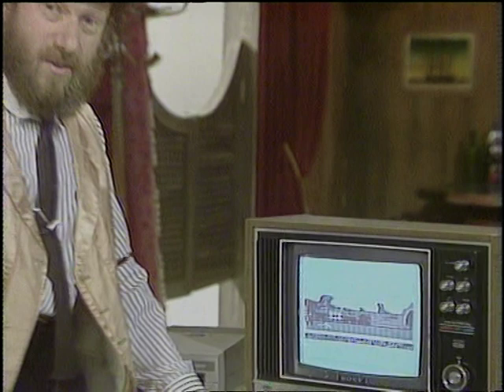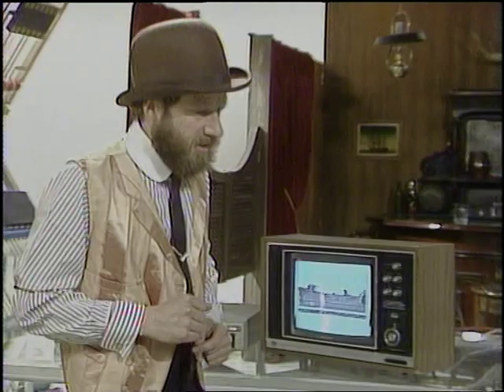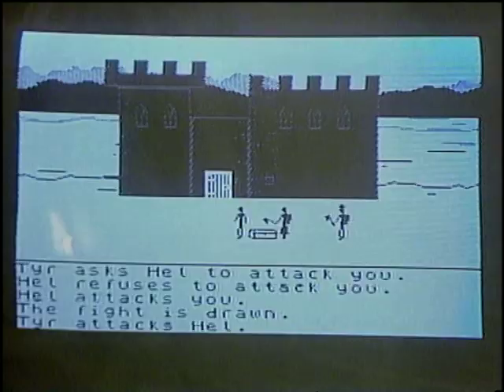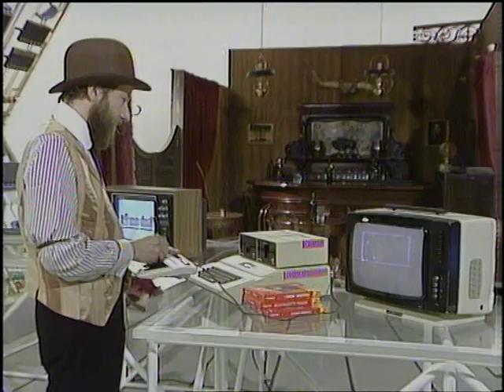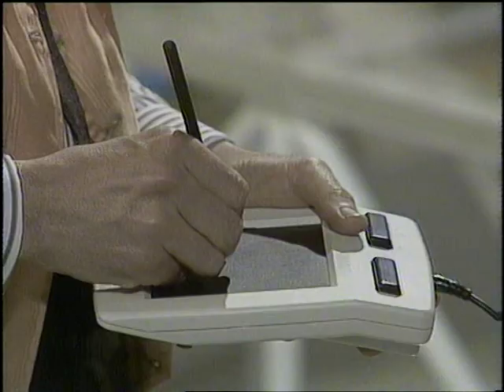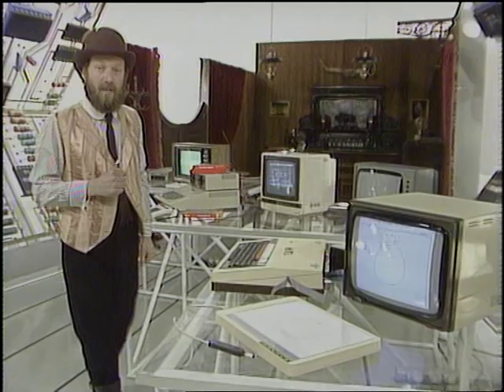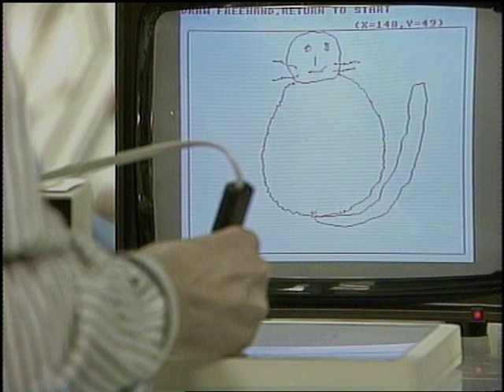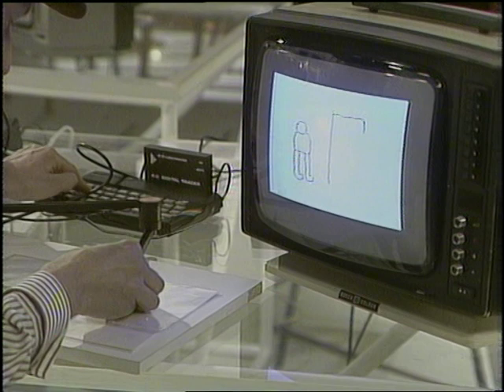1980s computers | 1980s computer graphics | 1980s technology | Database | 1984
Thames TV computer show 'Database' takes a look at the latest graphics packages that are on offer, and the problems that technology of the day faces when trying to create circles!
Presenter: Dr. Mike Thorne

Quote: VT31006